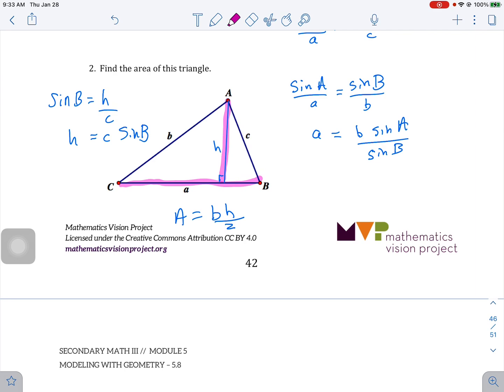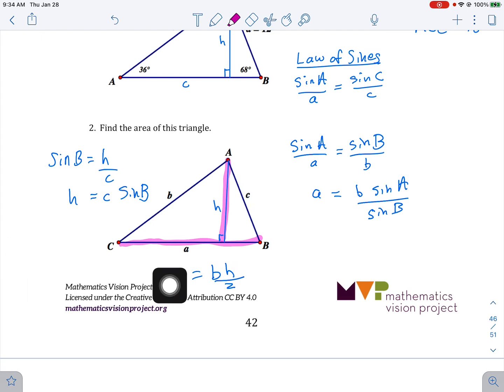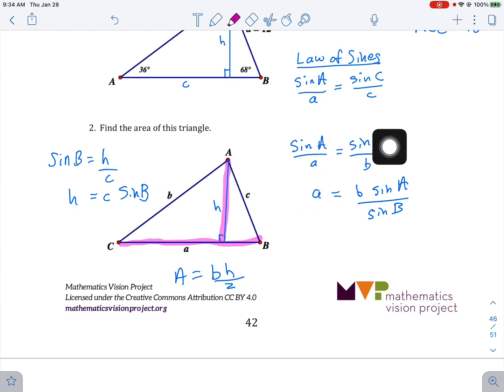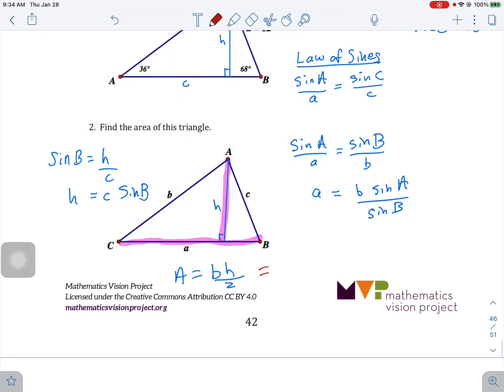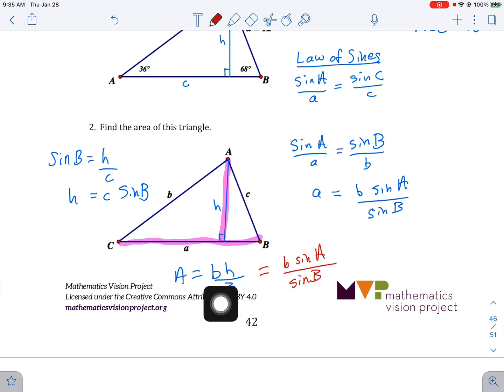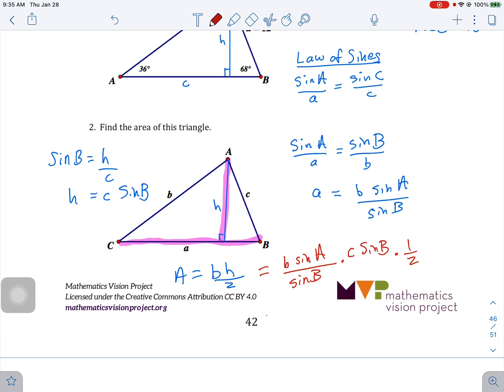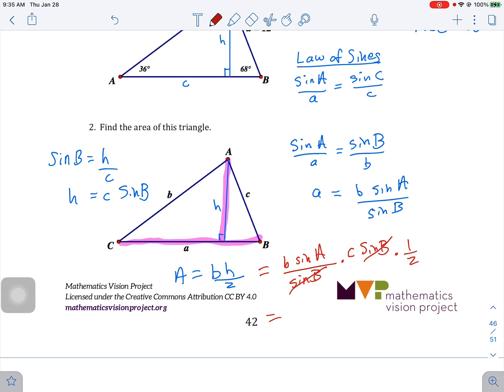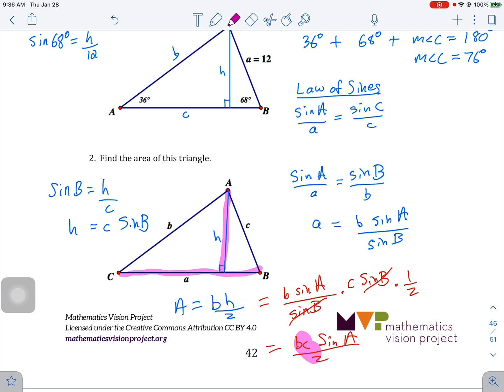Ags3 5.8 p2